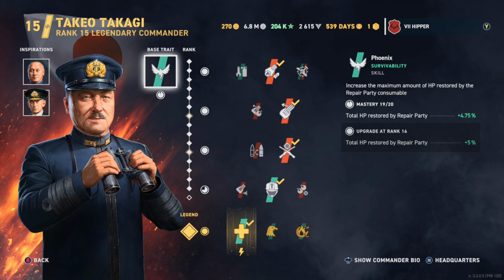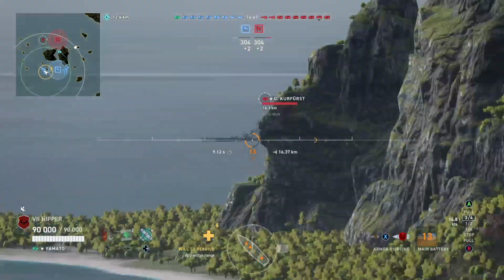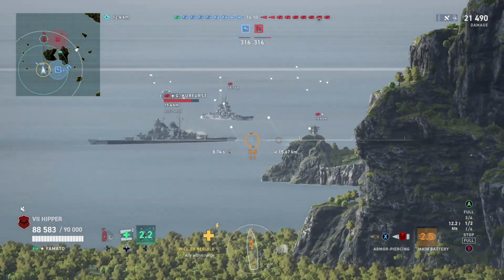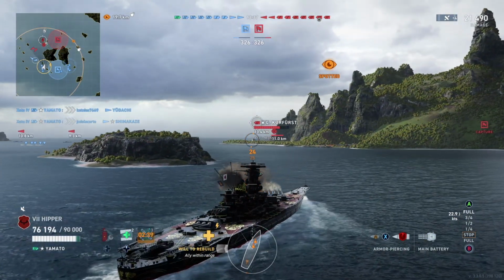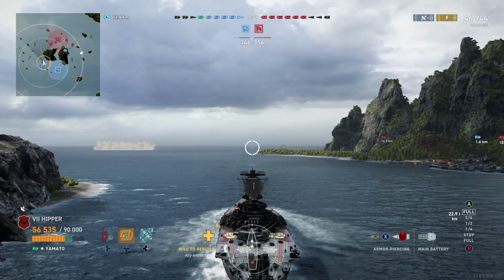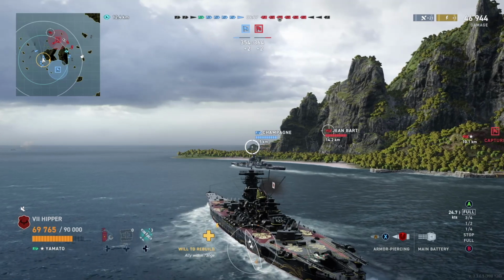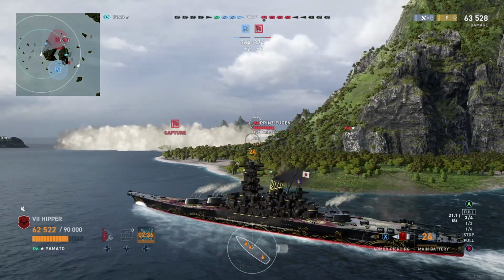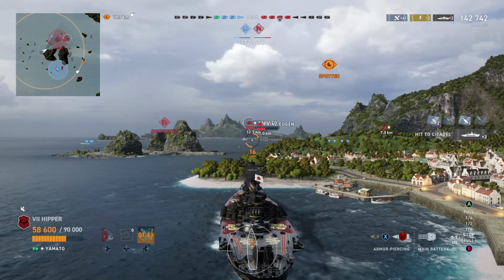Yamato - Takagi 195K (World of Warships: Legends Xbox SX)